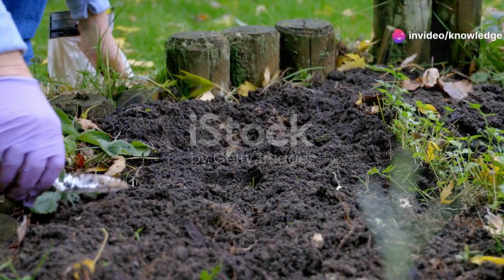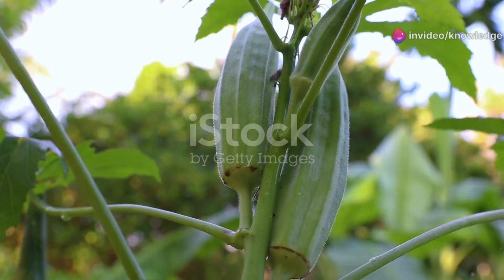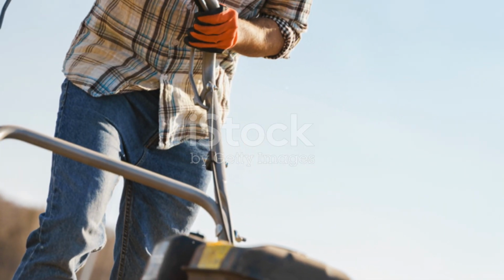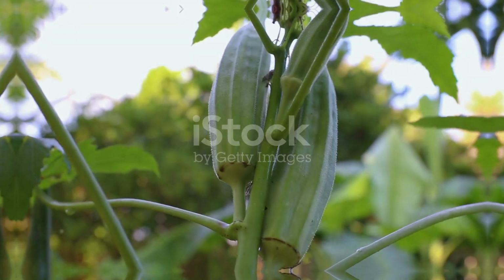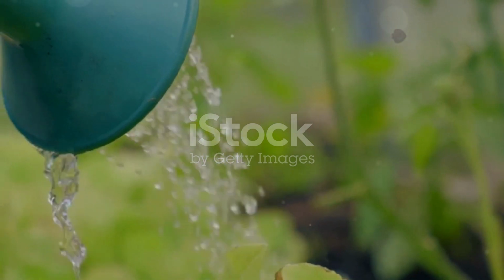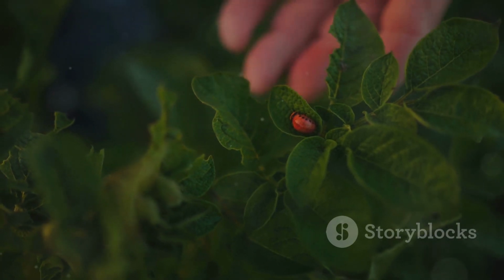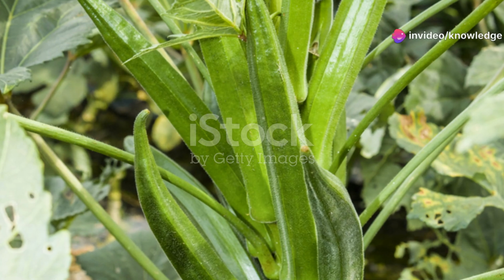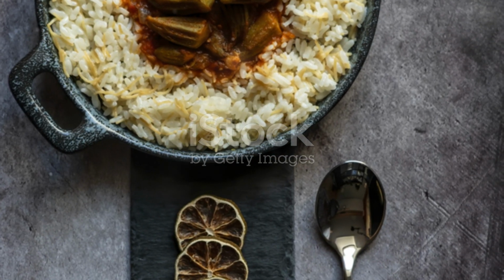Grow Your Own Okra:Step-by-Step Guide for Beginners#OkraHarvest#OkraPlanting#okrafarming#agriculture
Ready to embark on a rewarding journey of growing your own food? Discover the joy of gardening with our comprehensive guide on how to grow okra! This video is perfect for beginner gardeners, focusing on the resilient 'Clemson Spineless' variety, known for its ease of harvesting and disease resistance. Learn about the importance of selecting the right variety, preparing well-drained soil, and ensuring the ideal soil temperature for planting seeds. Whether you have a garden or limited space, we’ve got tips on container gardening too. Plus, discover how to keep your okra plants hydrated and manage common pests for a bountiful harvest. Join us and start growing delicious, nutritious okra today!